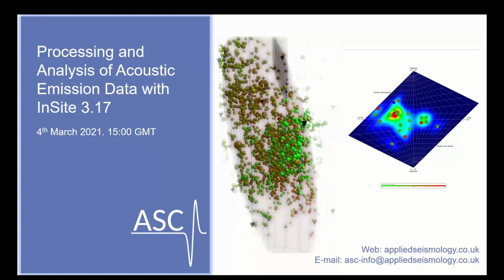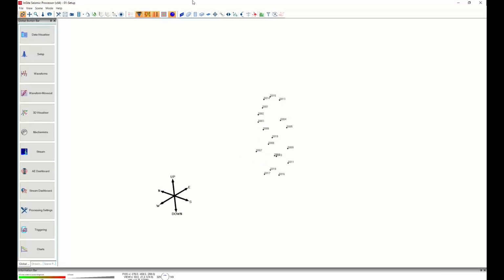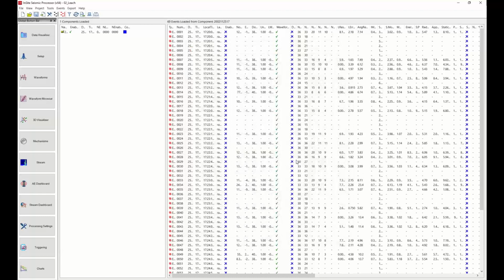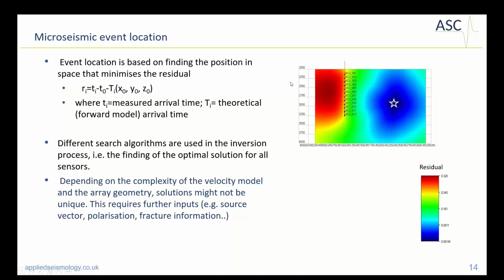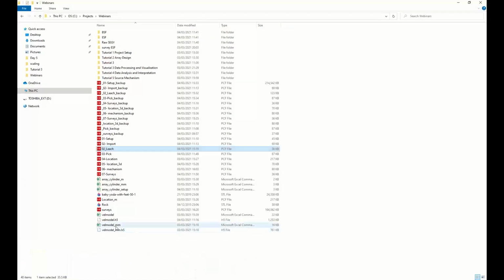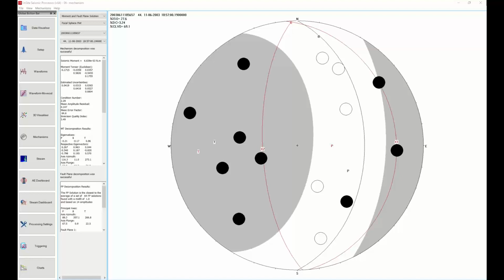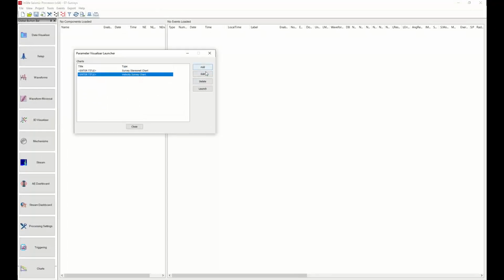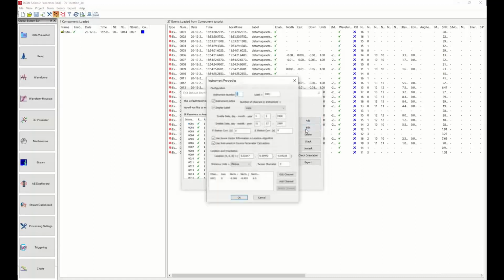Processing of AE data with InSite 3 17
Recording of the webinar on Processing Acoustic Emission data with InSite 3.17, with an overview of the main steps in data processing and results analysis and an introduction of the new features in version 3.17.